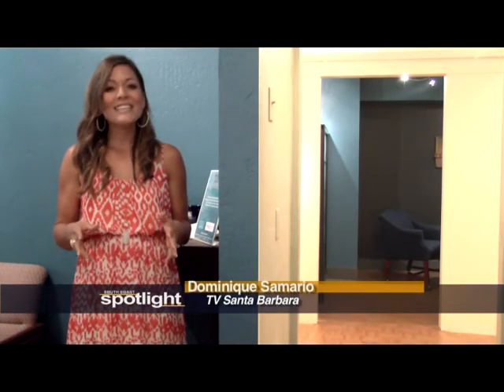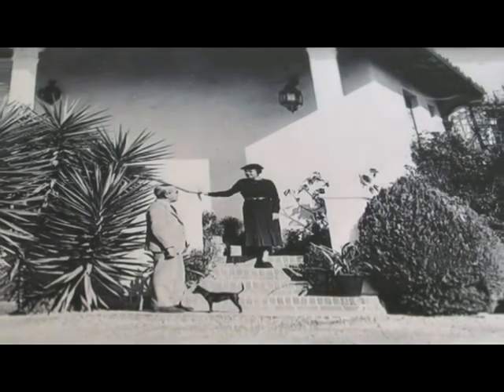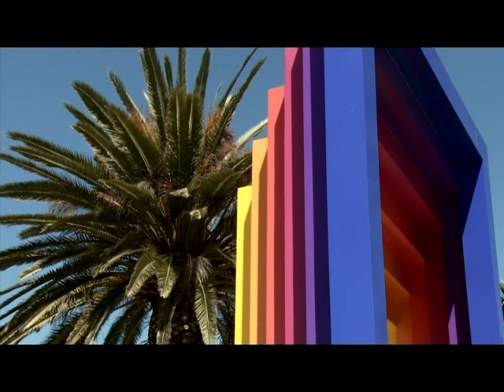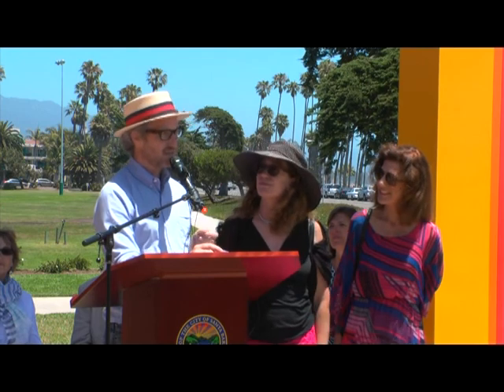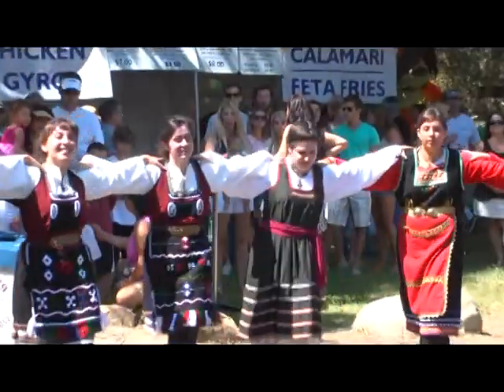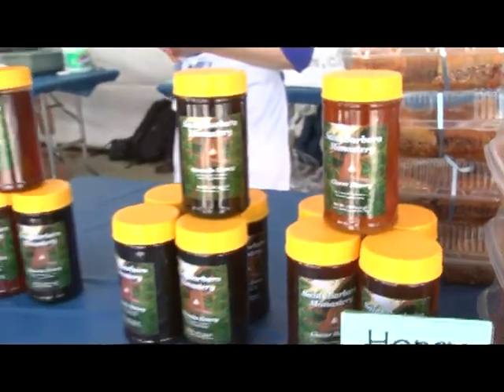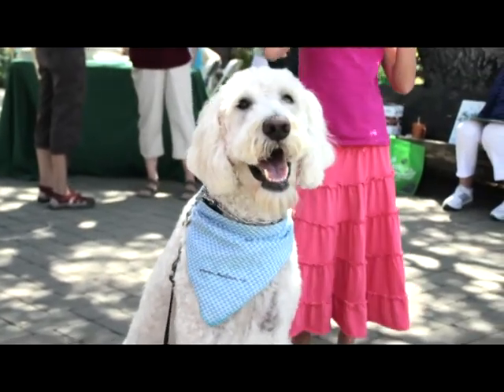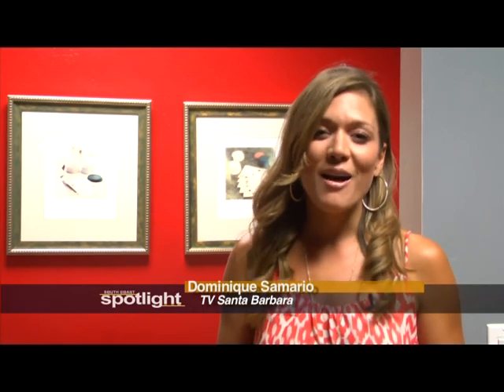South Coast Spotlight: October 2013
We take a tour of the recently finished TVSB studios and multimedia center! Plus, learn about local architectural history, get a taste of the culture and food at the Greek Festival, view the newly restored Chromatic Gate, and check out the Santa Barbara Botanic Gardens recent event that shows not only are they a place for great local plants, but for local pets too!